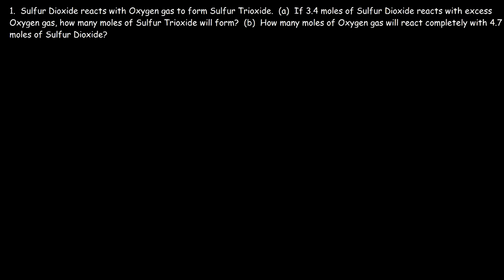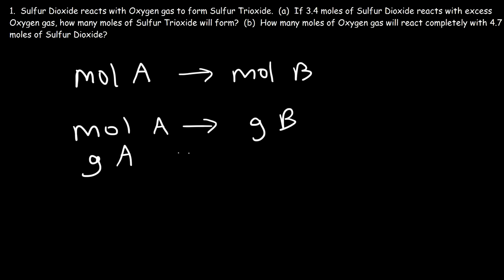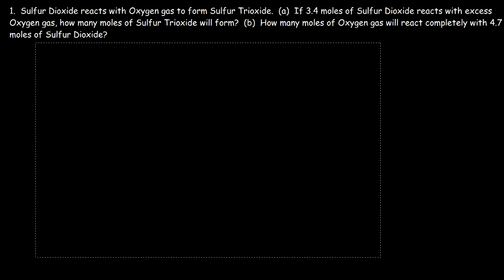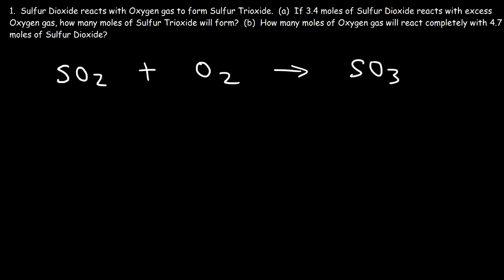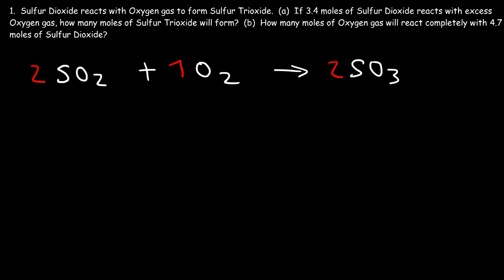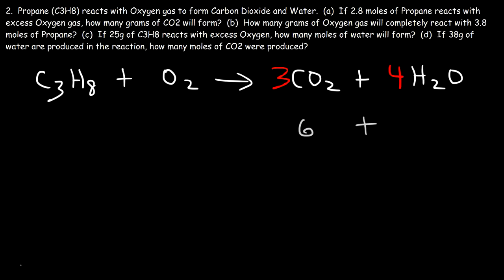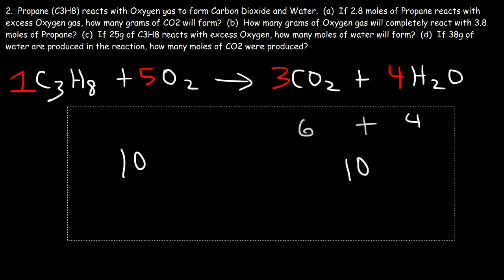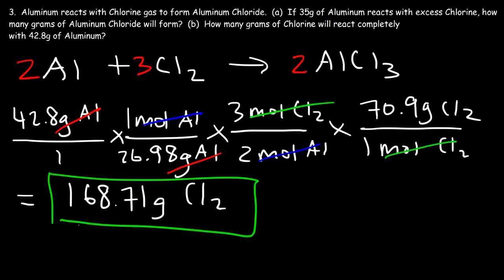Stoichiometry Basic Introduction, Mole to Mole, Grams to Grams, Mole Ratio Practice Problems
This chemistry video tutorial provides a basic introduction into stoichiometry.  It contains mole to mole conversions, grams to grams and mole to gram dimensional analysis problems.  It contains mole ratio practice problems as well as other examples.  The molar ratio can be found using the cofficients of the balanced chemical equation.  The conversion from moles to grams and grams to moles can be accomplished using the molar mass of the substance.